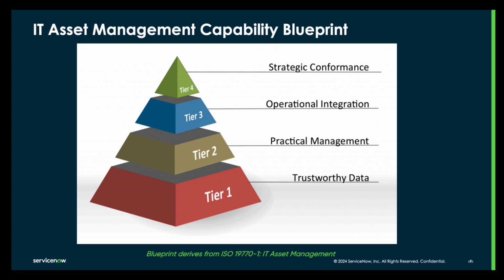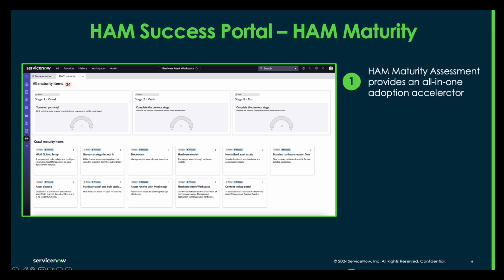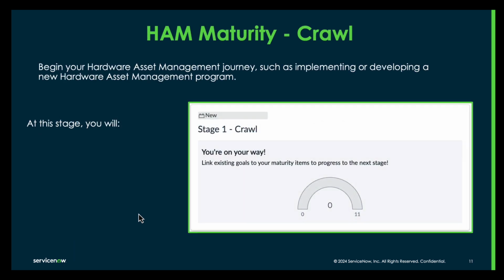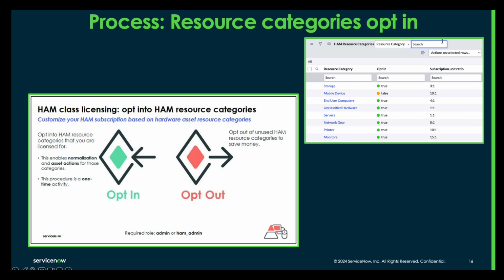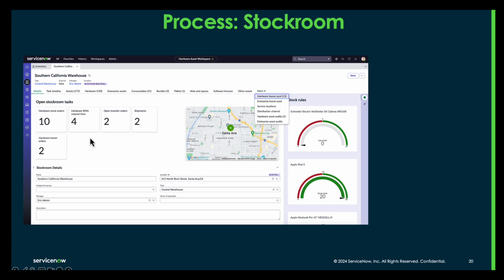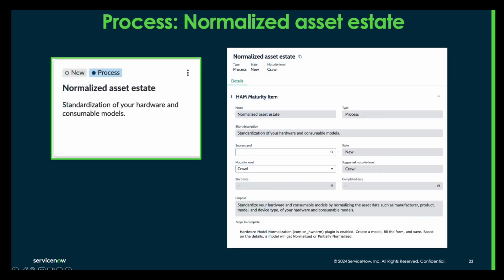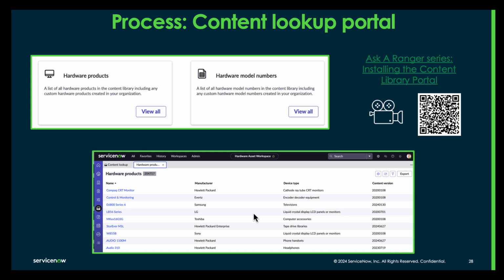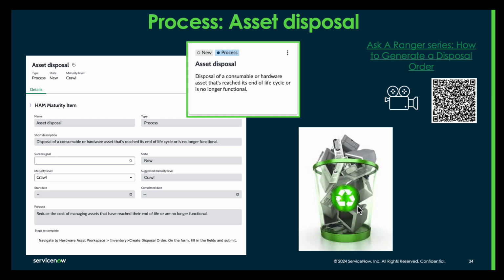Hardware Asset Management - From Setup to Success - Part 2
In this video, one of our ITAM Rangers will walk you through the Crawl phase of the HAM Maturity model in Success Portal. We’ll review and discuss each maturity item in detail.